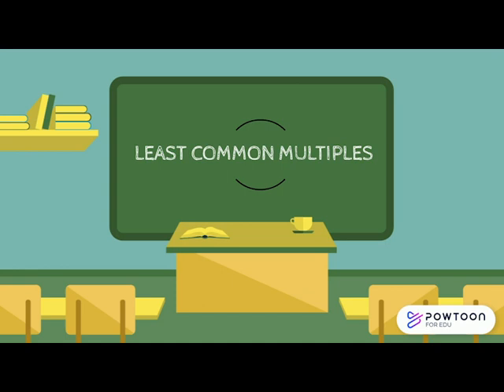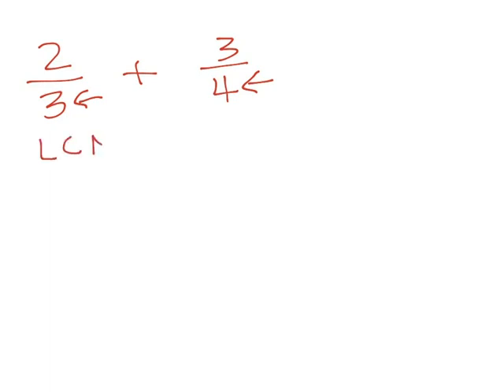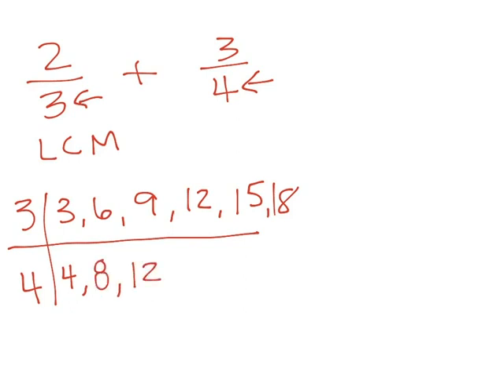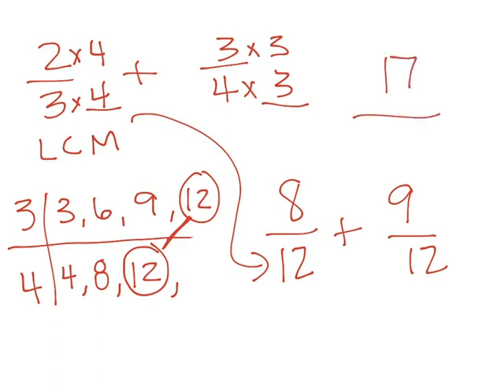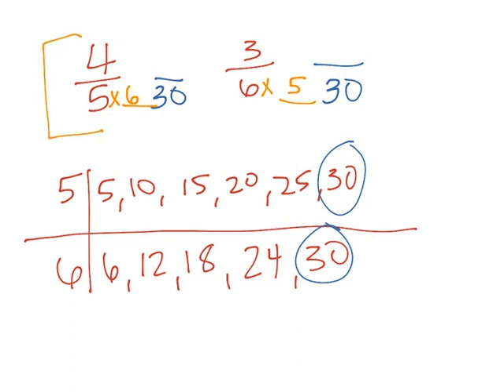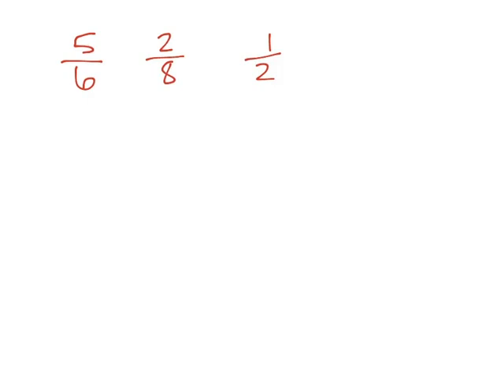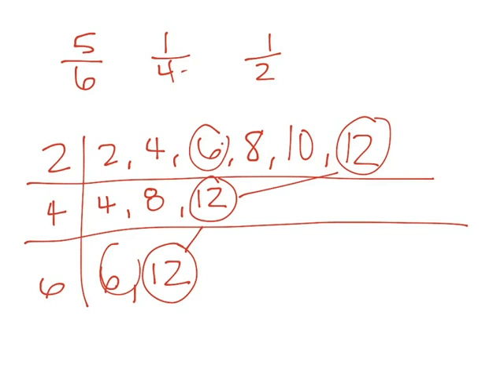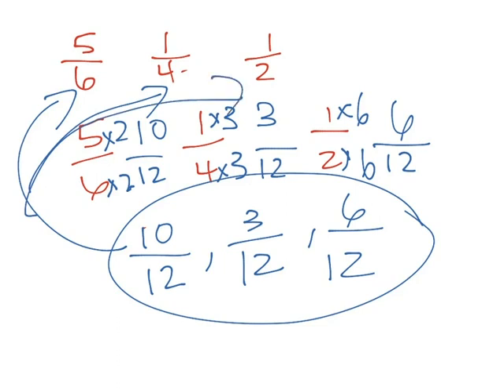Least Common Mulitples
This video is showing how to use LCM/LCD to find a common denominator when adding or subtracting fractins.

Showme.com and Powtoon.com were used to make this video.